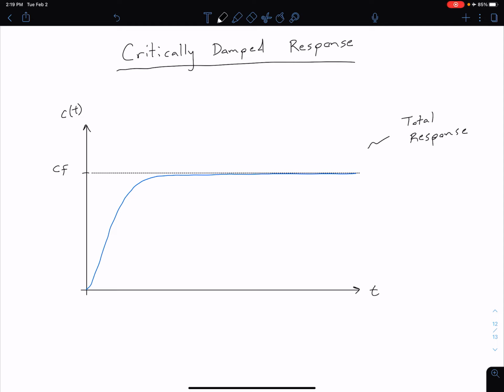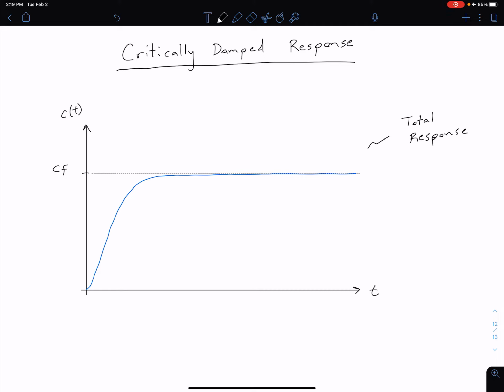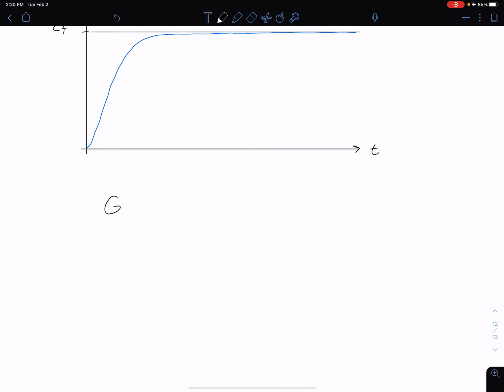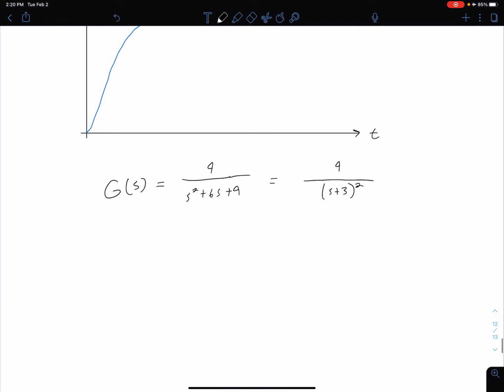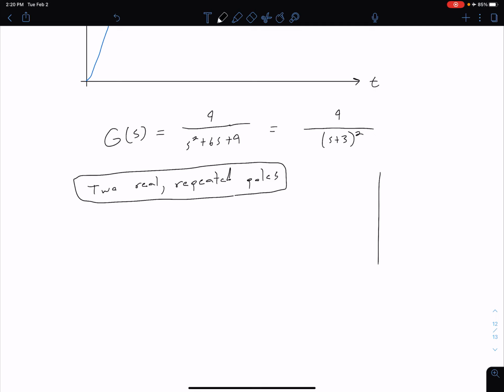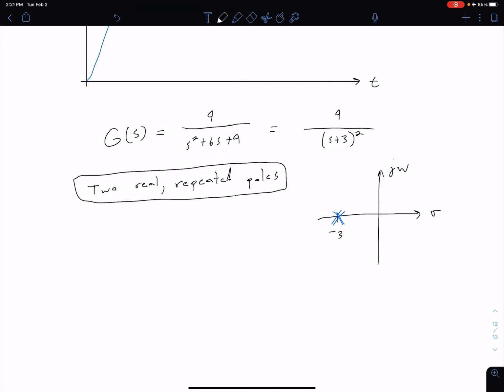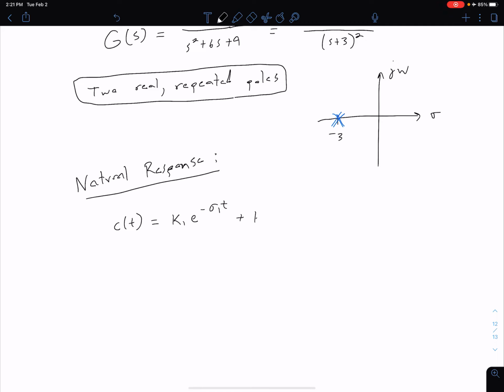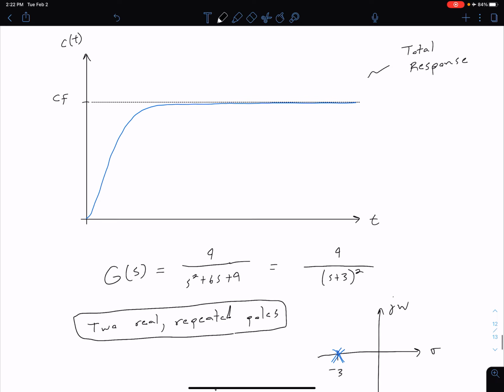Time Response - Critically Damped Response